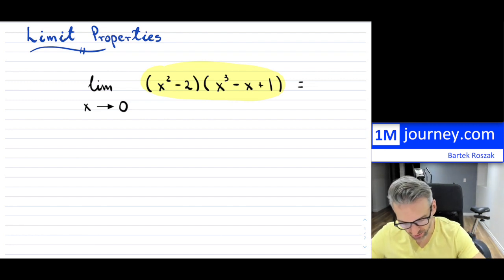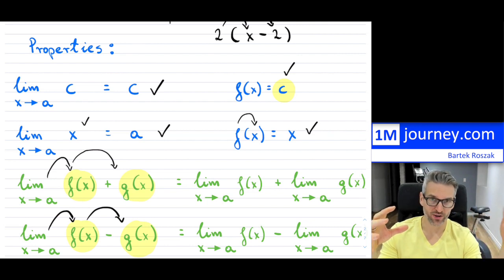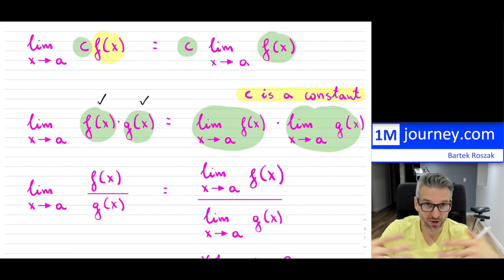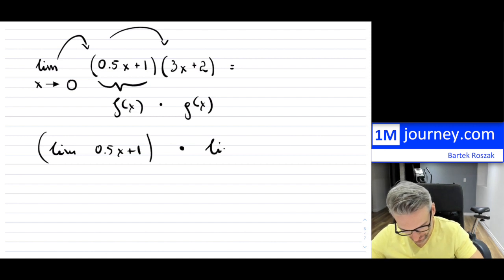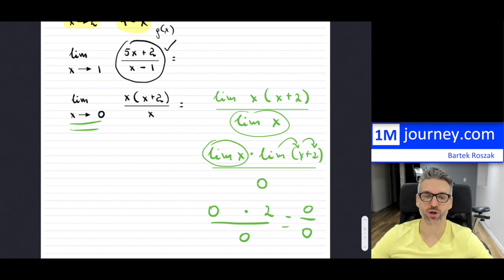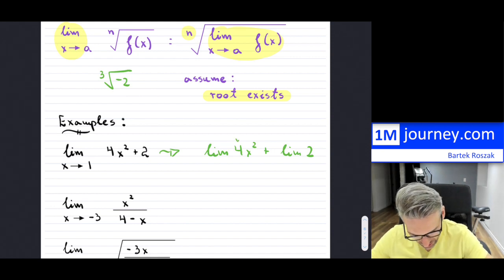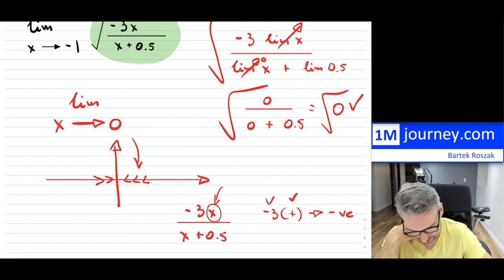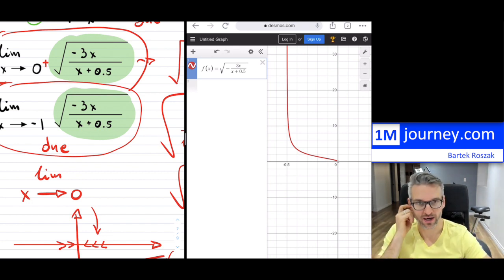Grade 12 Calculus - Limit Properties